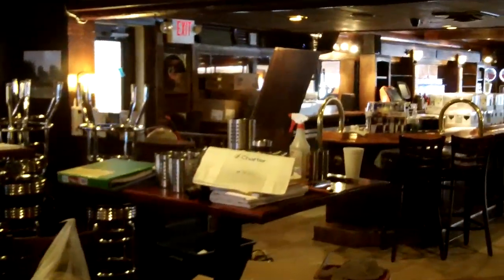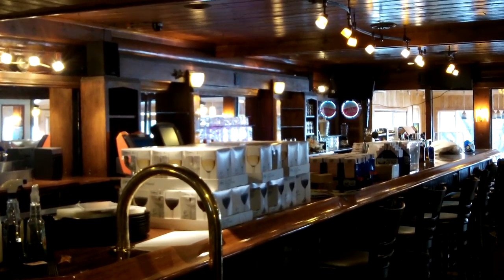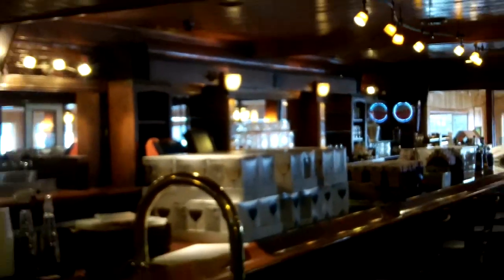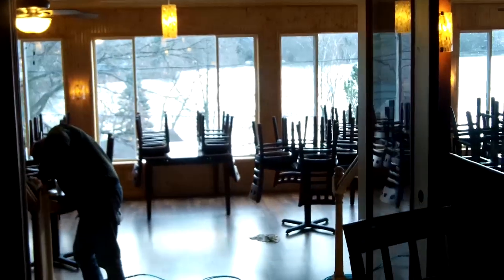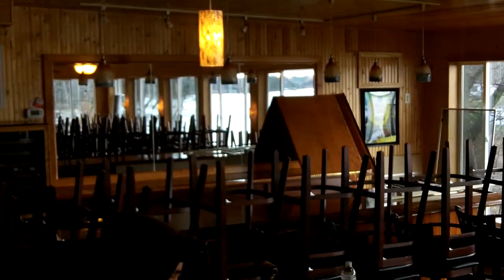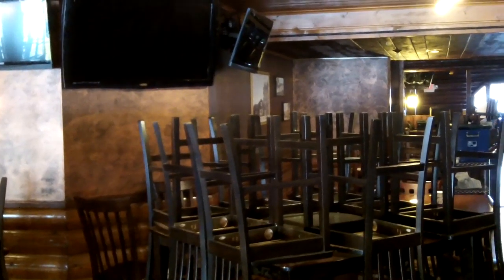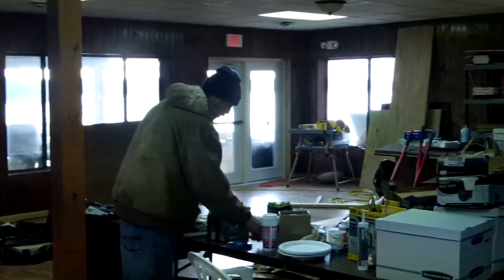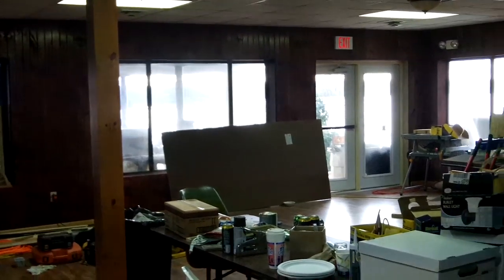Blue Lake Tavern to open soon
After months of renovations and weeks of hiring and training staff, Bob Beardsley and Sue Waterman are ready to re-open the former Northern Shores Supper Club as the Blue Lake Tavern this month. Renovations to the Mecosta area restaurant include about 5,000-square-feet of new flooring, a brand new kitchen and replacing the porch dining area overlooking Blue Lake.